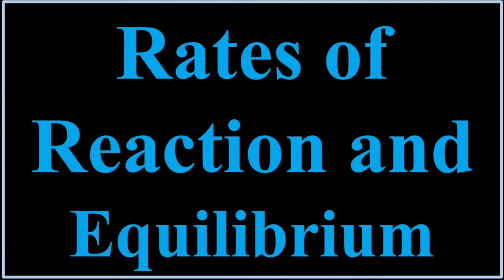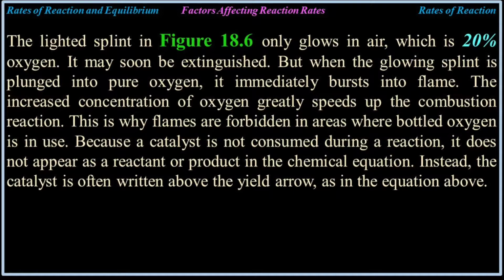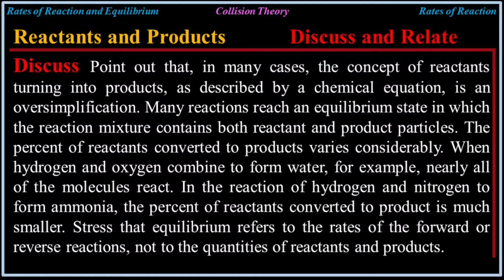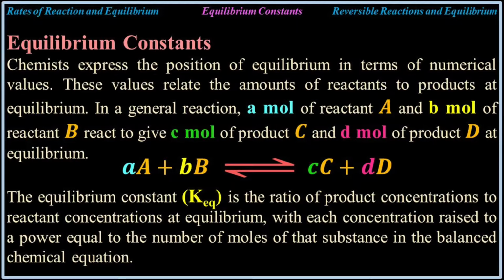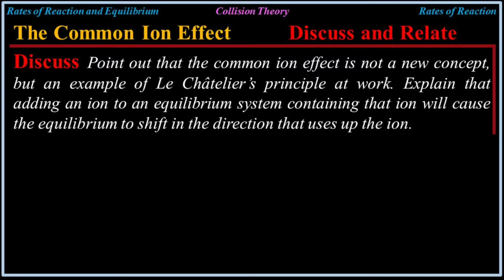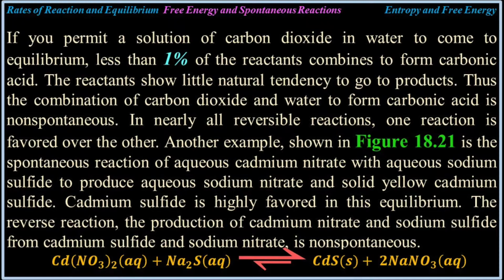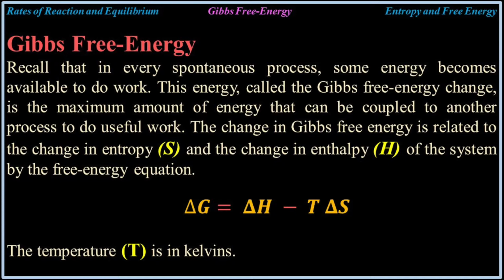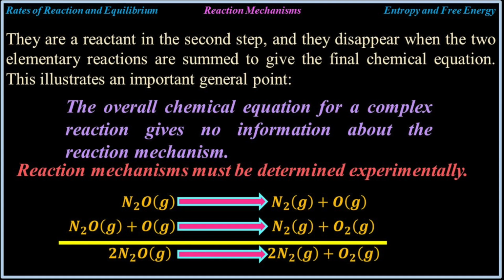Rates of Reaction and Equilibrium